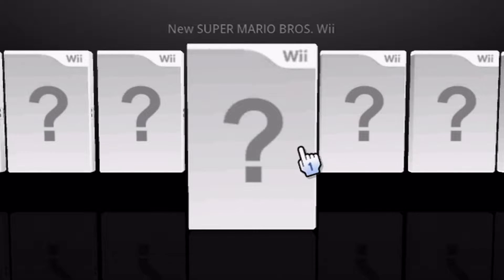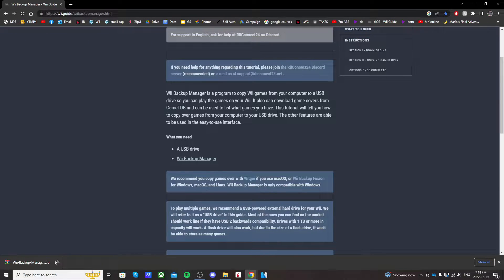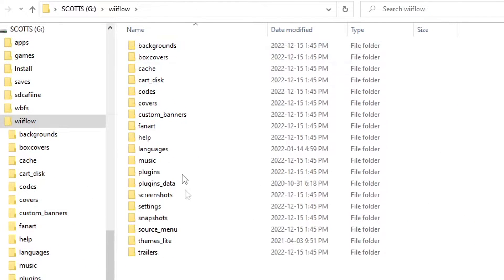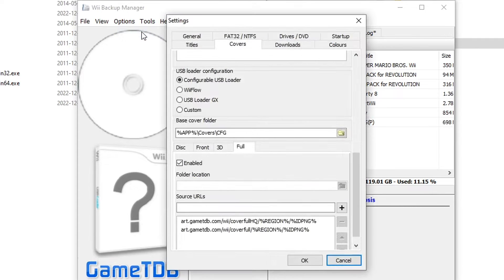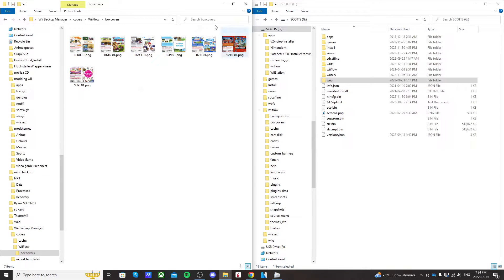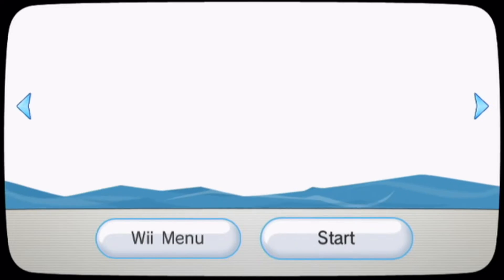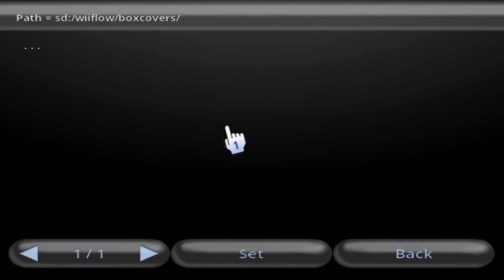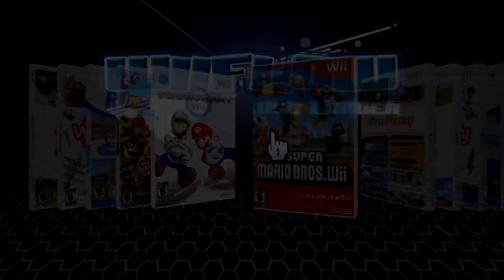Download Game covers for Wiiflow without internet (2023 Tutorial)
Today, I'm showing you how to add covers to your Wiiflow games to make your app look much better!

Products I Use:
128Gb PNY USB Stick
32Gb USB Stick
128Gb Micro SD Card
32 GB: Micro SD Card